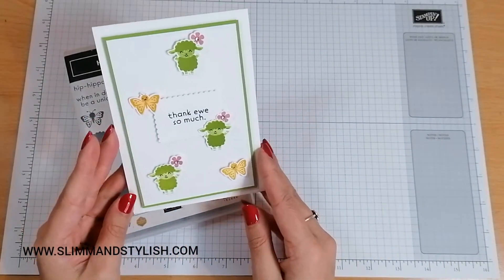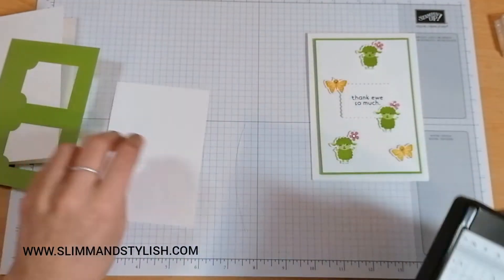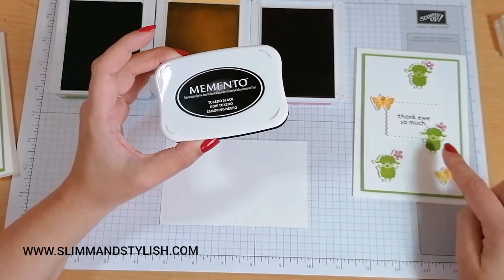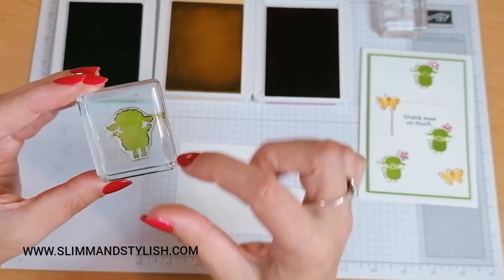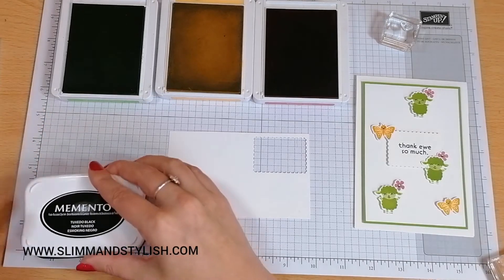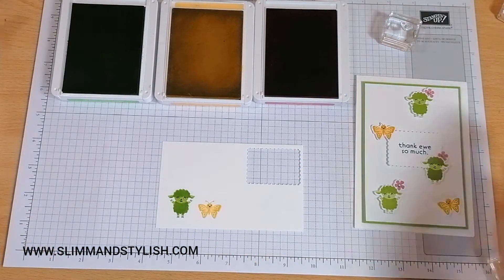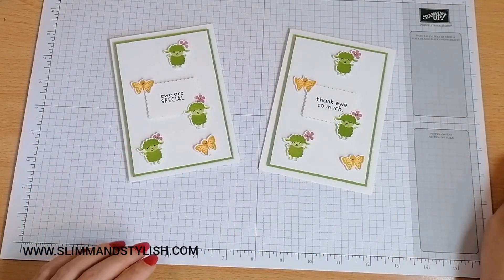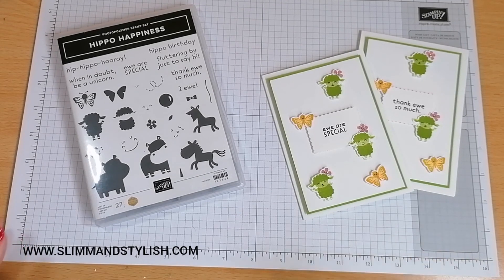Cute Ewe Card feat. Hippo Happiness